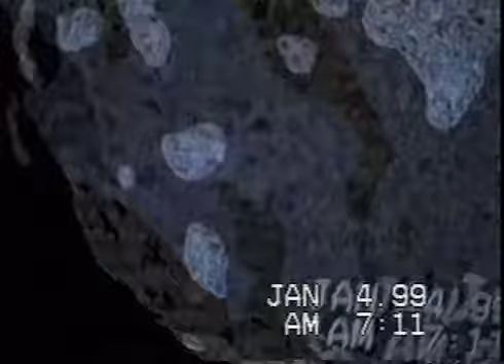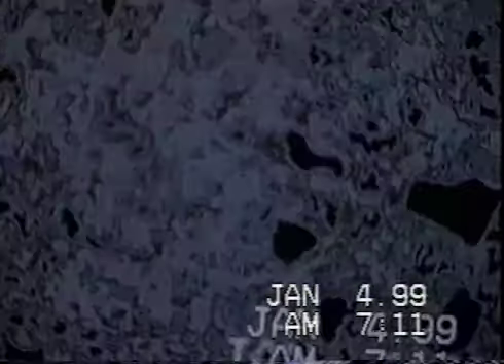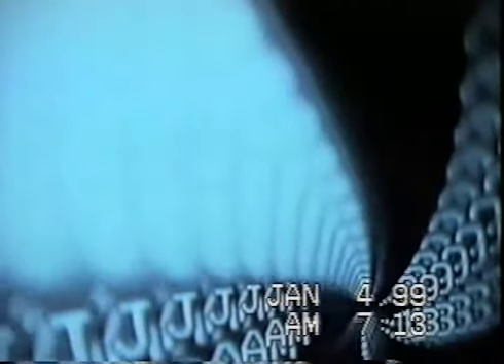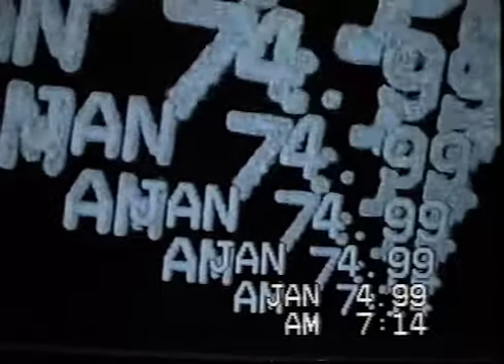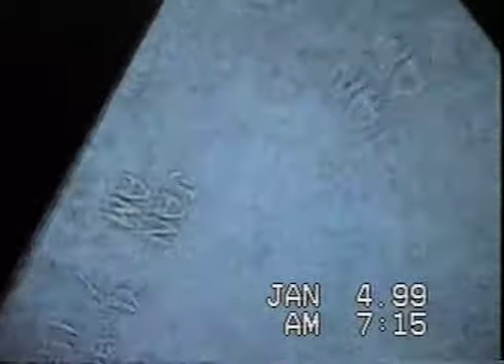Plasma TV Feedback Loop